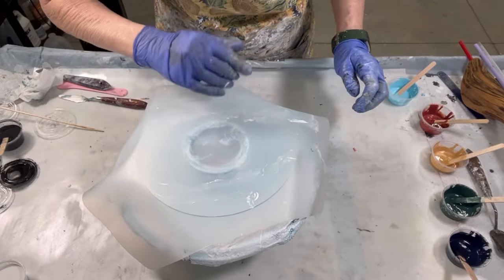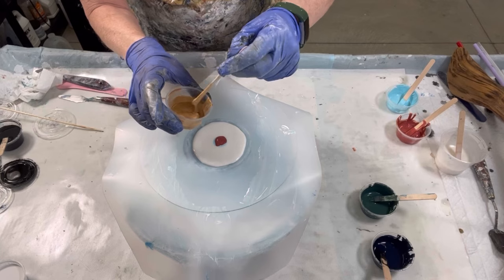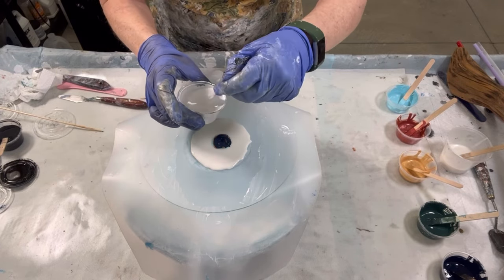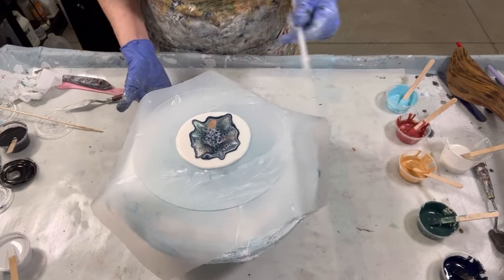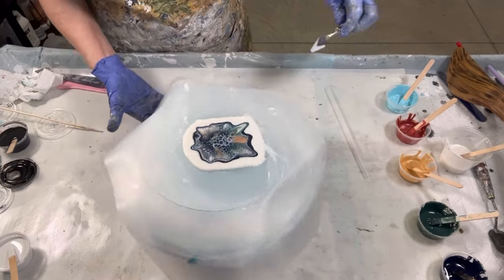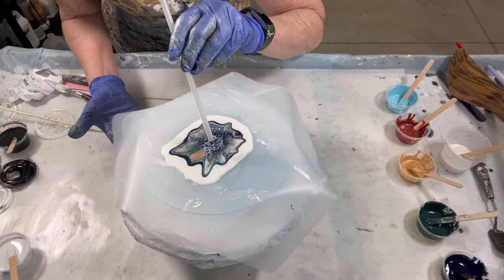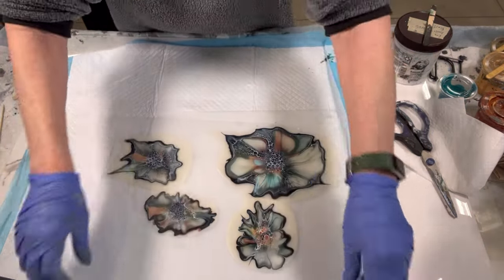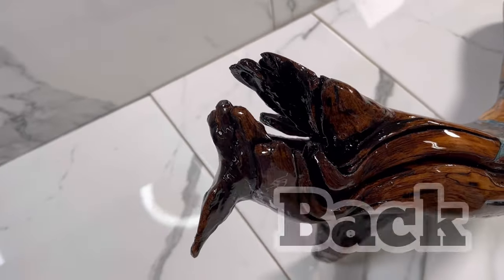350. Art FUSION, Abstract Art, acrylicpainting Wood Art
Thank you for joining me on my 5th FUSION Creation where I join beautiful fluid art blooms with Natural Wood,.
There is NOTHING ELSE LIKE THESE FUSION creations on YouTube!! In these Unique FUSIONS, I  join Fluid Art with Natural Wood. The beauty of both shine through in this piece.

VALUABLE VIDEOs and Product LINKS:
1. Video 140: How I Mix My Pouring Medium (PM), Paints and close-up on consistencies and Pillow
5.
7.
8. Lazy Susans from Ikea.
9. Hair Dryer is a Berta mini 1000 watt from Amazon
10. Dremel 200

Colors are in the video. My usual PM and CA.
The details:
Pillow paint: The recipe I created for this TRANSLUSCENT Pillow are called out in the video! Check it out!

My paints/colors: All called out in the video

Cell Activator: Australian Floetrol CA:
-Amsterdam Titanium White
- Oxide Black

Thanks
Louise